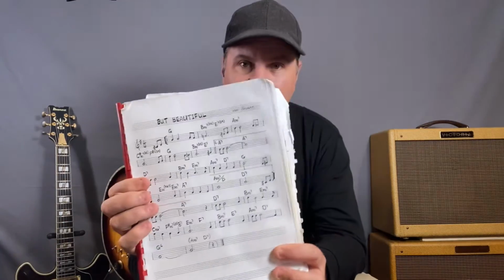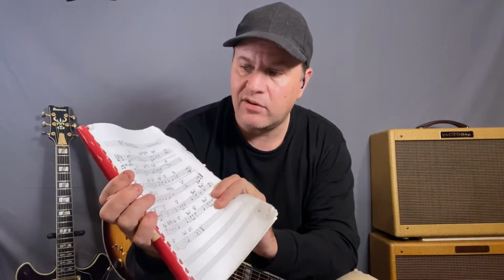Should I Use A RealBook or iReal Pro On Gigs? Guitar Daily Ep151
In this video I play the tune Stella By Starlight and discuss the use of the real book (fake book) and iReal Pro on gigs / performances etc. IReal pro in particular is popular with students, and there are times it’s useful.

Nick Granville proudly uses and endorses Ibanez Guitars and a Fractal Fm9. Thanks to these great companies (and associated - Musicworks! independent Music)

Cheers

Nick